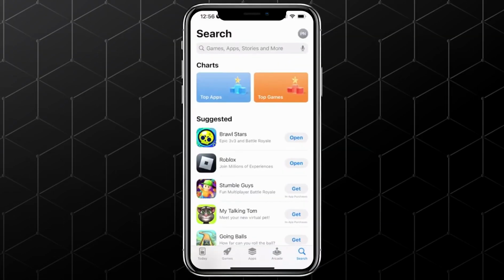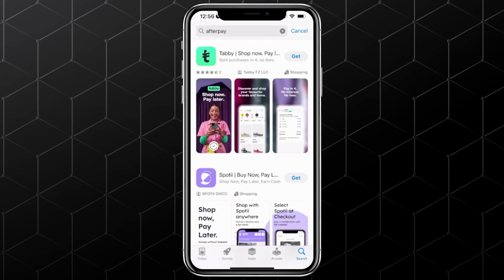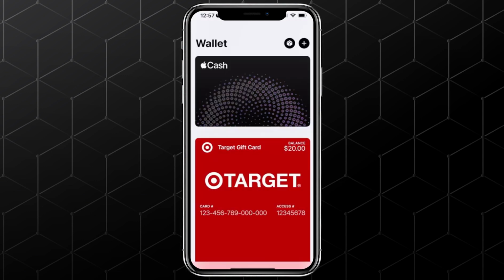How to Find Your Afterpay Card Number (How to See My Afterpay Card Number) ✅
Want to know how to find and see your Afterpay card number in 2026? This step-by-step guide explains where to locate your Afterpay card details, how to view them securely, and tips for using your card online or in stores. Perfect for beginners or anyone trying to manage their Afterpay account with ease.